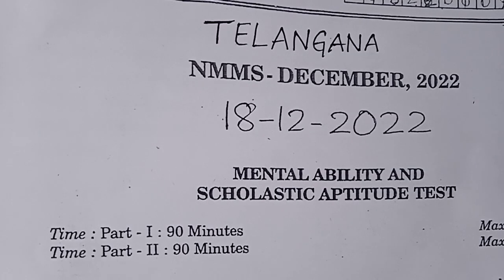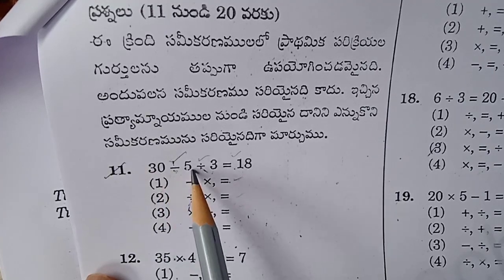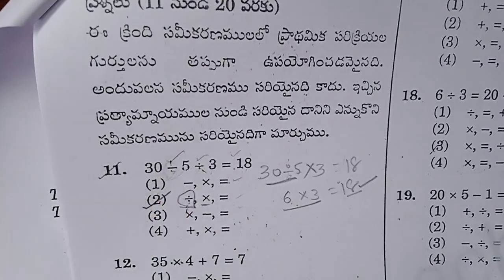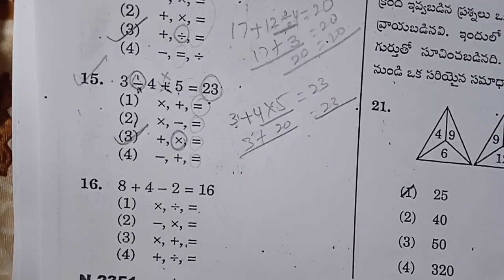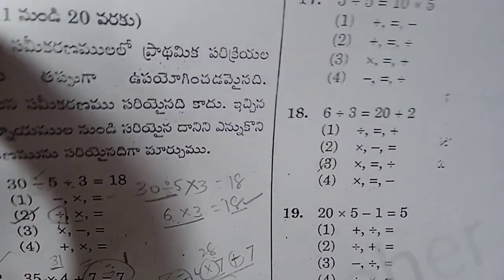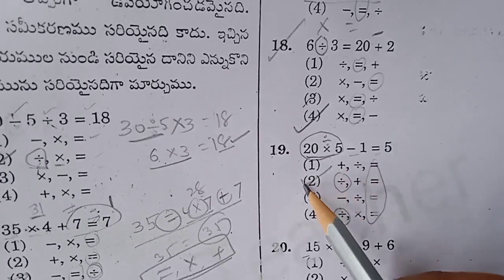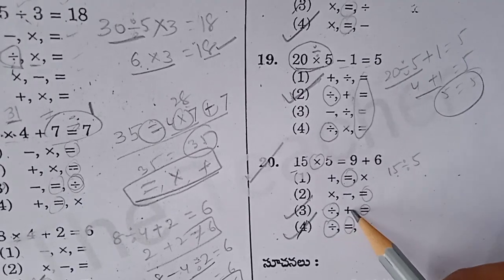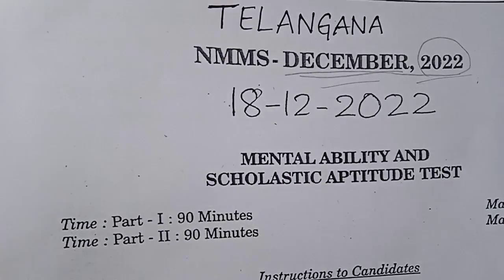TS nmms 2022 answer key balancing equation|mental ability test